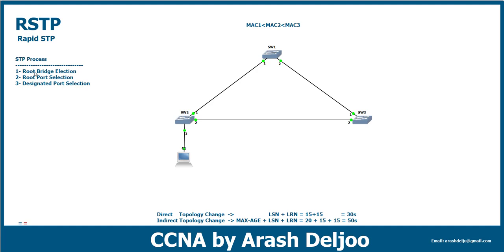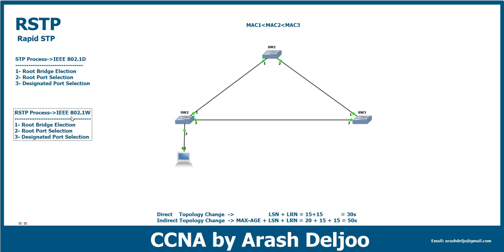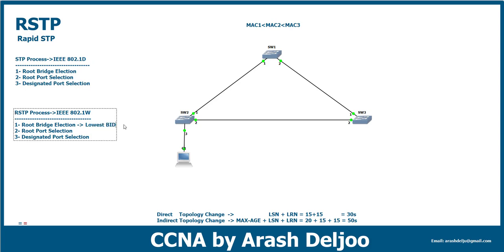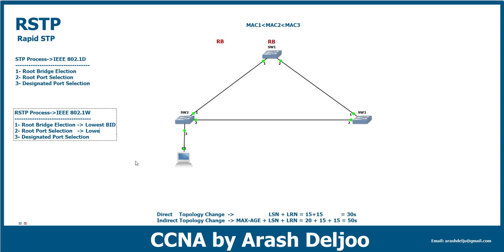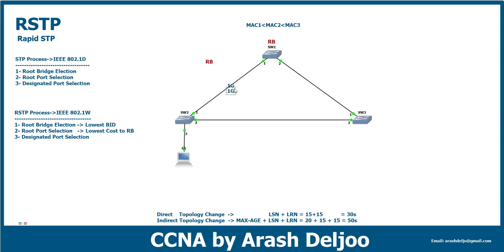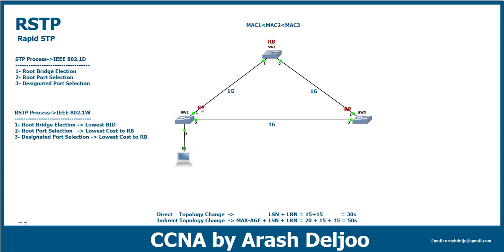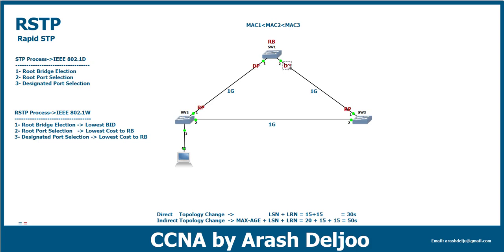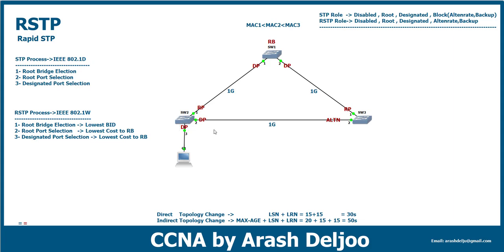7 STP - Rapid Spanning Tree Protocol (RSTP) - ArashDeljoo Part1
🔴 Most Complete Teaching of Spanning Tree Protocol
🔴 STP/RSTP/MST

or
12.5 hours on-demand video
24 downloadable resources